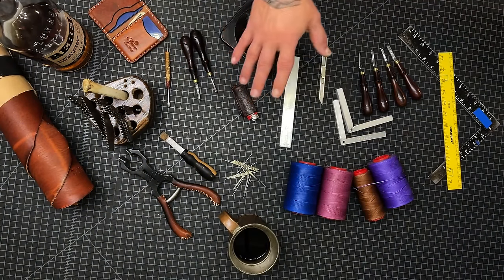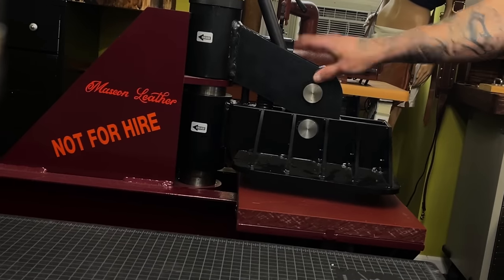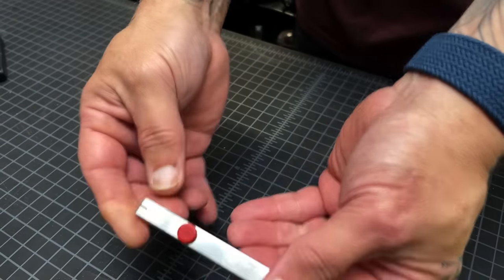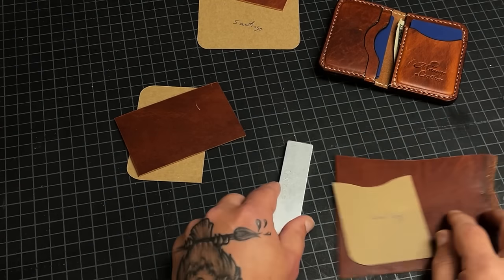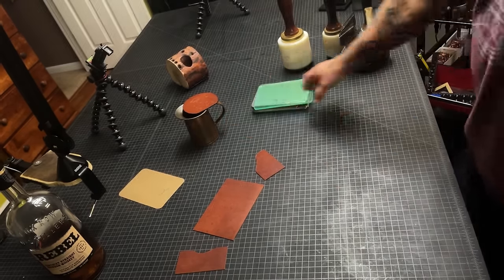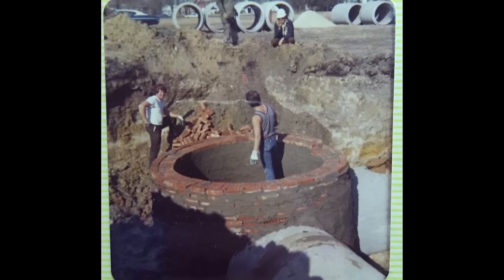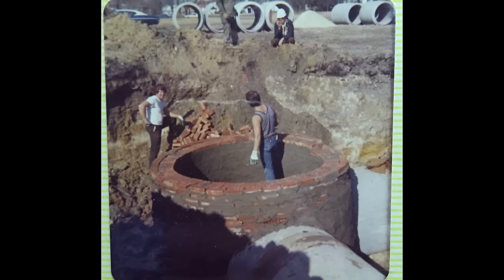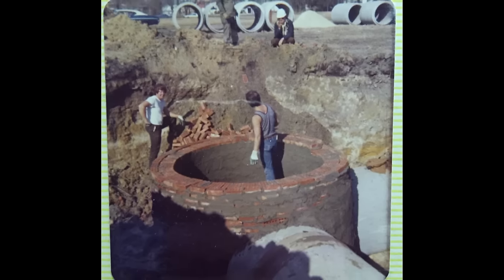EASY & QUICK?! - I'll Show You Why! (All Tools Explained!)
QUICK & EASY!? - I'll Show You Why! (All Tools Explained!) [#74]

Here I'll walk you through making an entire wallet.  The Santiago.

Step by step while explaining all of the tools, tips, tricks and secrets to make it easy, accurate and fun!!

Stitching chisels:

Mauls (Barry King):

Ritza Tiger Thread, 1.0 mm:

Glue Pot

Leather Glue (Barge)

Leather Glue thinner (Barge)

Thread (Ritza Tiger, 1.0 mm)

Knife (2)

Stitching Needles (John James) -

Corner punches (Semi-arc)

Mauls (Barry King)

Cutting mats (Alvin)

Apple Watch

Videos-

If you have any questions, please post them directly below in the comments.   Yes, I read them all and reply (as long I see them).

Foreign (not English) language comments: Youtube still won’t allow “copy and paste” on comments, therefore, any comments written in any foreign language (not English), if I can’t translate, I may request a translation.

Mascon Leather